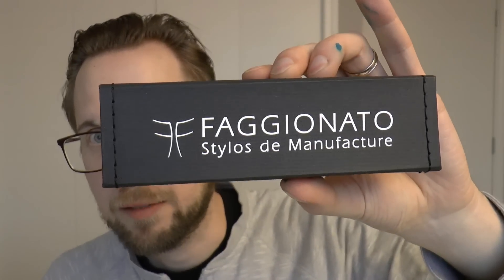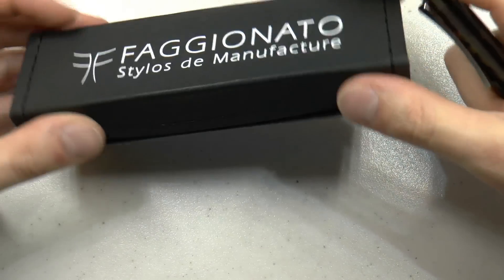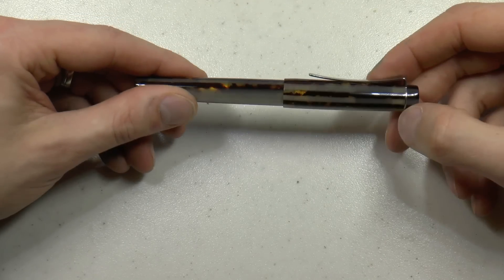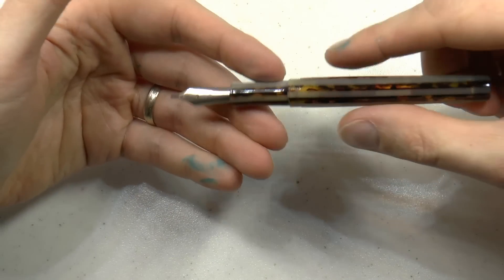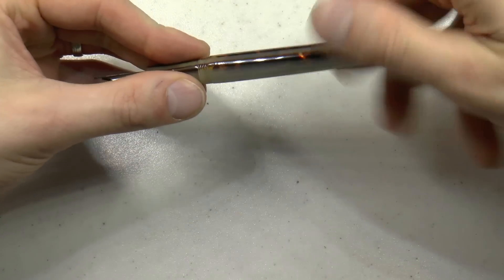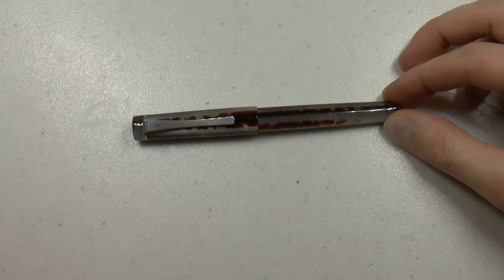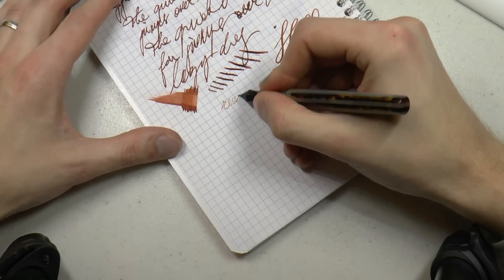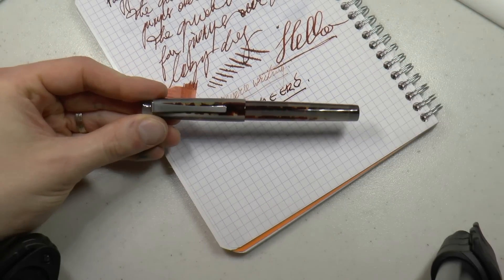Fred Faggionato Petrarque Le Majestic Fountain Pen Review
Talk to me on FPN: StephenBrown